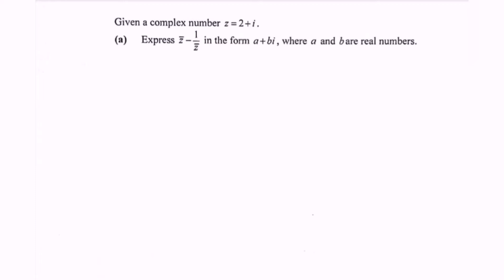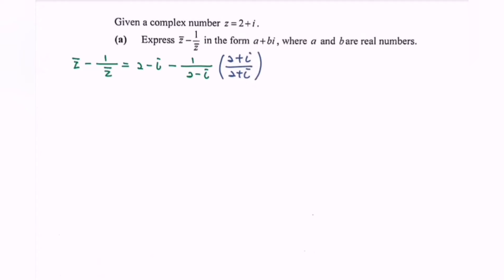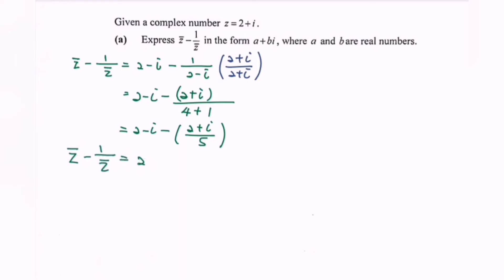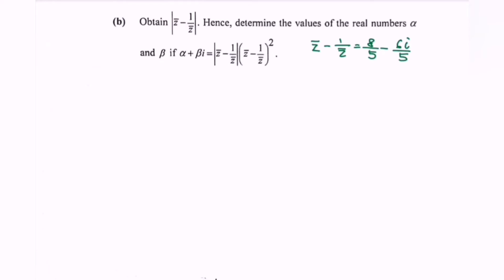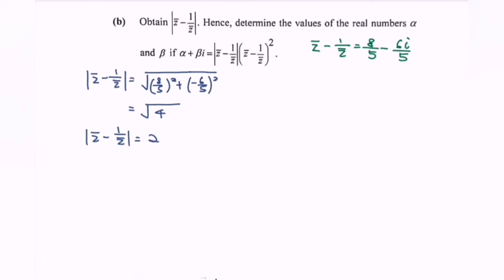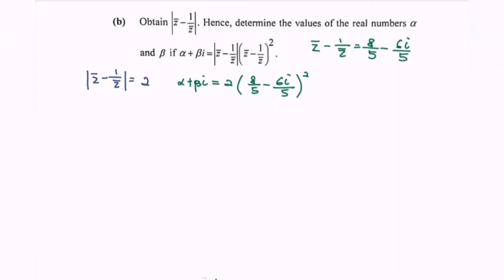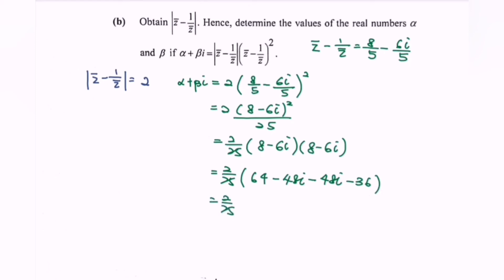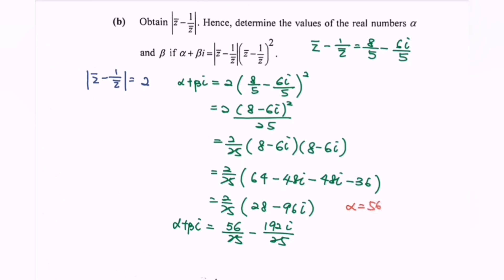PYT1 complex number 17/18 SM015